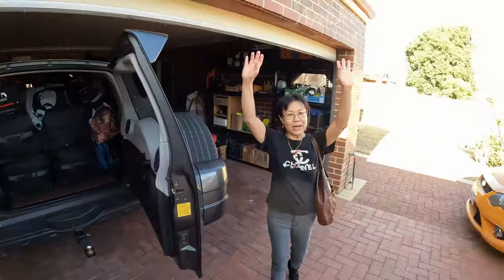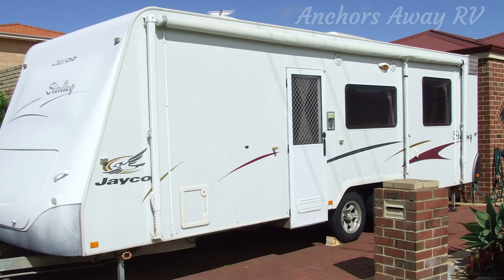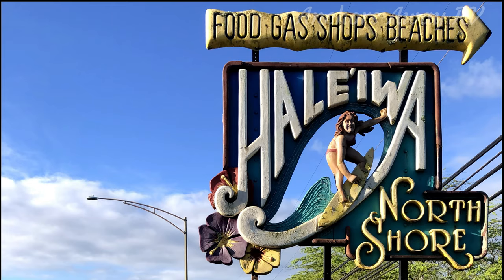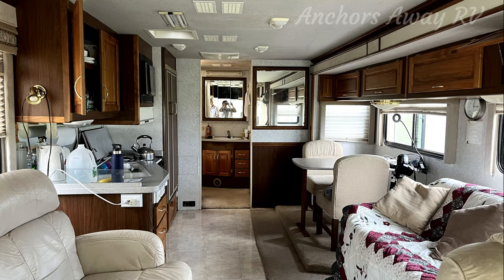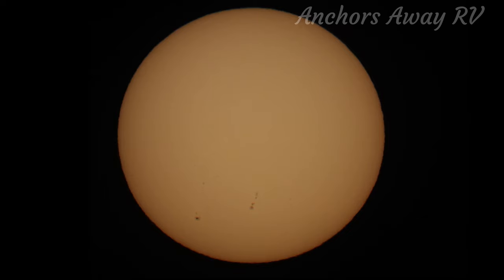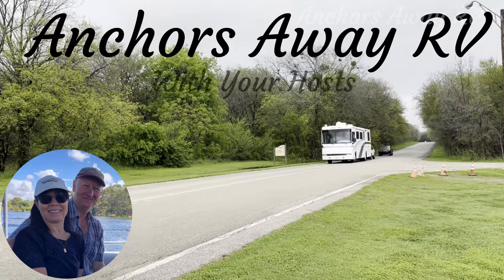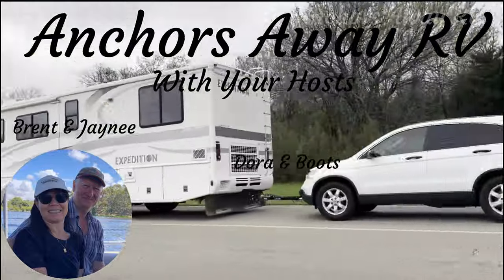Poverty Point RV Park Review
Welcome to Poverty Point RV park campground review! Today, we're embarking on another adventure to explore one of nature's finest treasures – campgrounds! Whether you're a seasoned outdoors enthusiast or a novice camper, we've got you covered. Join us as we dive into the heart of Poverty Point RV Park, Louisiana, uncovering its hidden gems, amenities, and everything in between.

From serene lakeside views to rugged hiking trails, we'll provide an in-depth review to help you plan your next outdoor getaway with confidence. So, sit back, relax, and let's journey into the wilderness together!